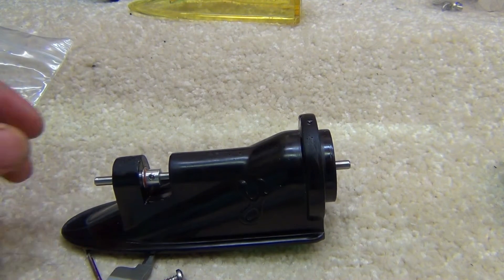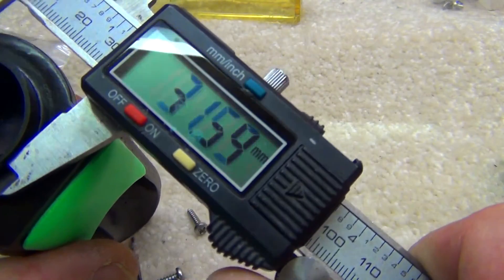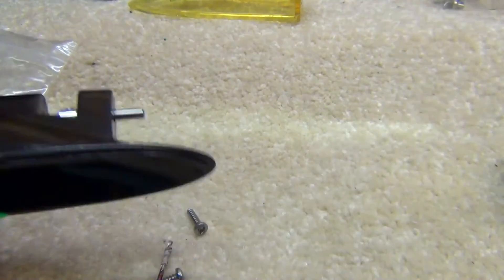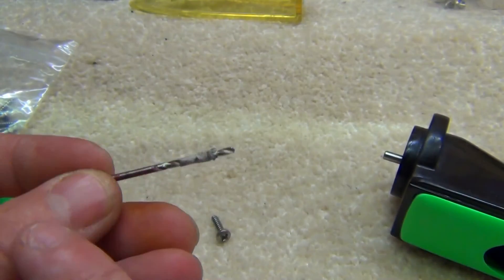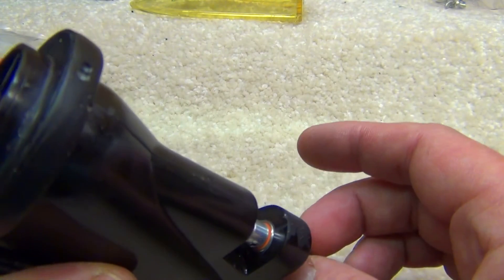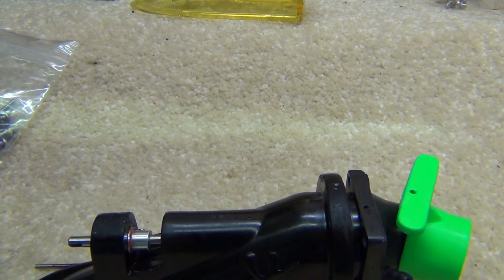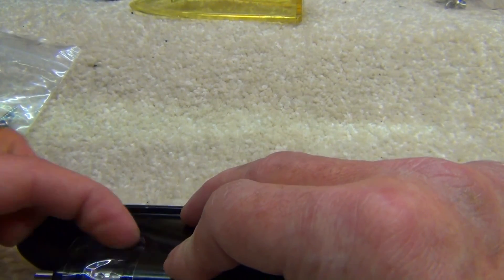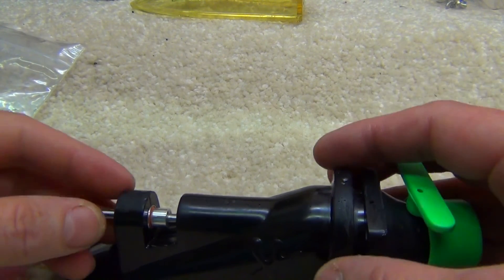Sky Fox Jet drive dimensions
Jet drive dimensions,
Hi Peeps, due to this project being a work in progress that has only just concluded,, I couldn't put these dimensions up much earlier,,
I've found this drive to handle a 200Amp esc with 6s batteries without the slightest of issues :) in the vid where I say put the screws in by hand ,I did mean with a hand screw driver :) ...  as cordless drills can be a bit keen for this job..
Hope to see some pumped up boats soon,,, Boats Rock !!
Mark.
Hole sizes for hull...
inlet hole in hull approx 118mm x 36mm,,
outlet hole in hull approx 32mm,,
unit height in hull approx 50mm reducable by 4.5mm for smaller hulls,
propshaft 4mm,